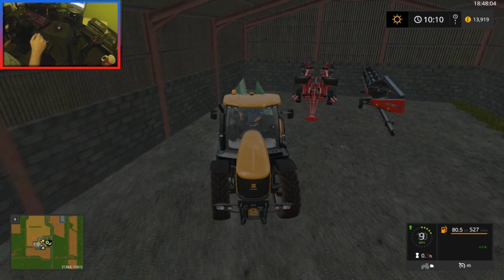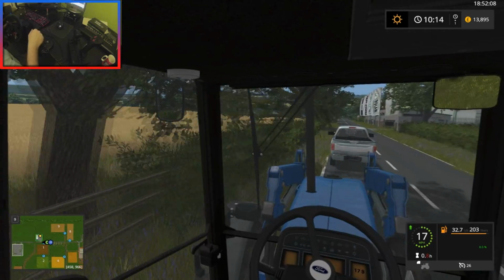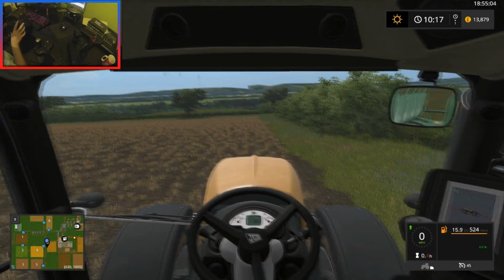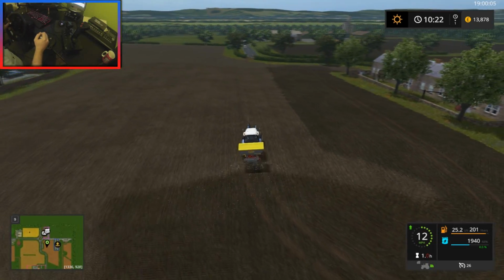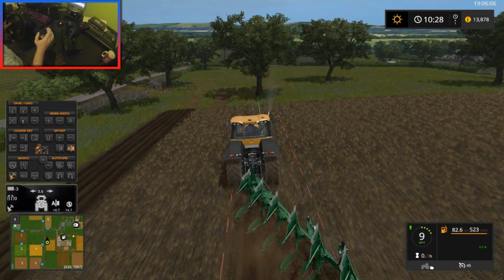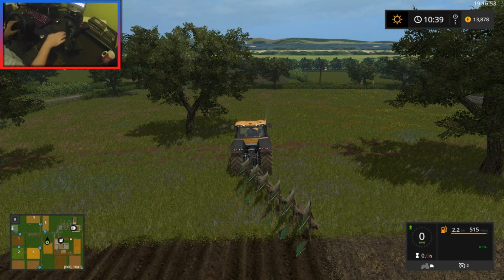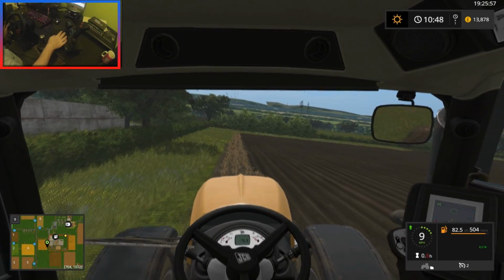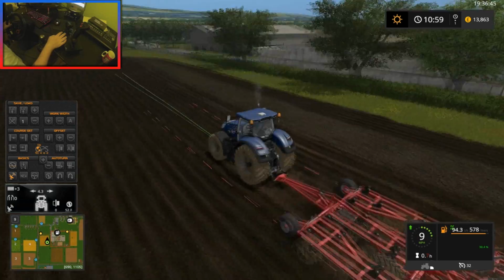Farming Simulator 17 - Whiter Oak 17 - Ep.3: British Map! (with Wheel Cam)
Welcome,
In this episode we head out in the Ford tractor to fertilise out field from the last episode, we then plough the field we previously harvested before fertilising that and cultivating it ready for seeding.

Hardware for Wheel Cam:

GoPro Hero3

This map mod is currently Work In Progress and is currently not available for download.